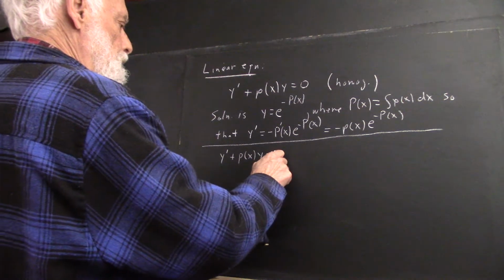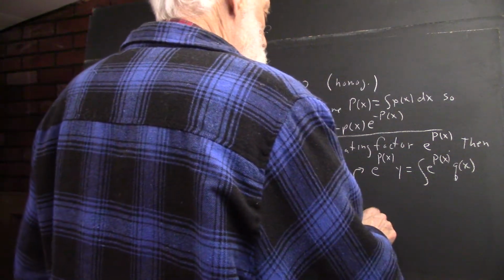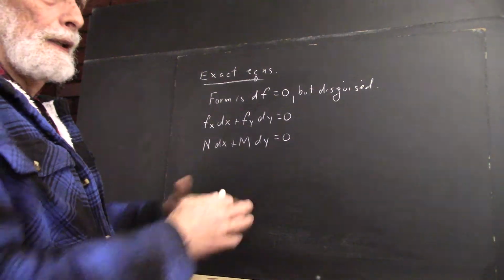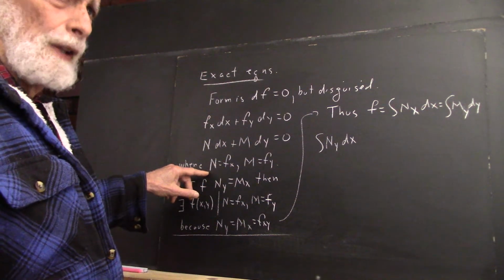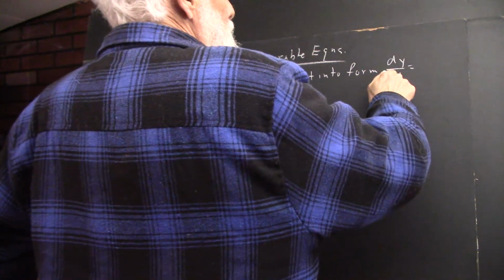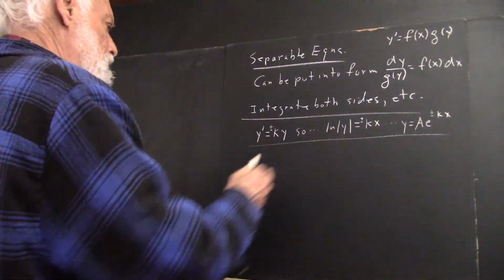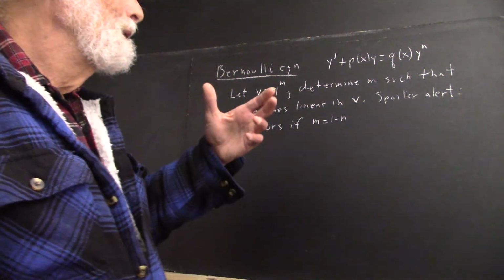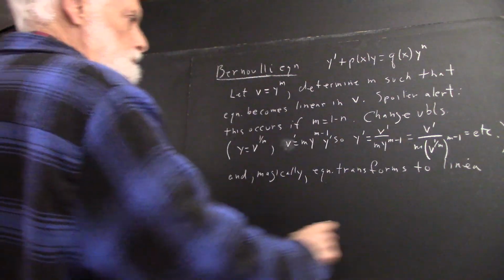dagdiff_5255_outline_of_solution_methods_for_various_first_order_equations__part_I__33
We look at homogeneous first-order linear equations, nonhomogeneous first-order linear equations (solved by use of an integrating factor), exact equations (equations of the form df = 0, but presented in a form equivalent to M(x,y) dx + N(x,y) dy = 0 with M_y = N_x), and Bernoulli equations (solved by substituting v = y^m and determining the value of m that converts the equation so first-order linear).

The video is interrupted near the end of the discussion of Bernoulli equations, and continues in #5256